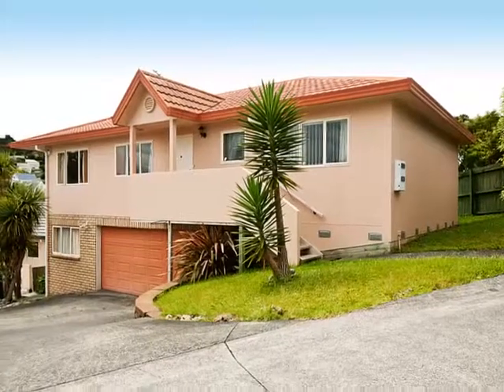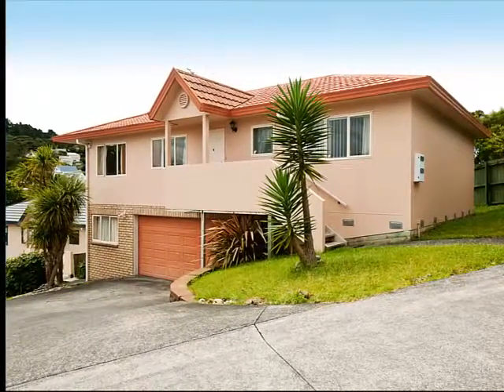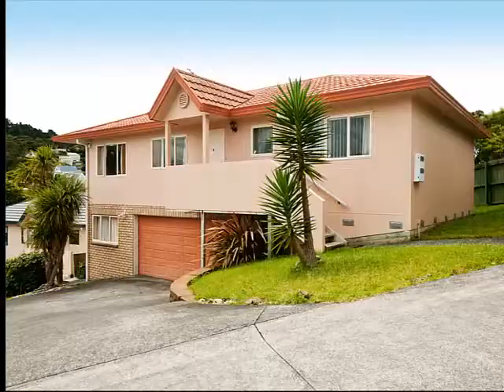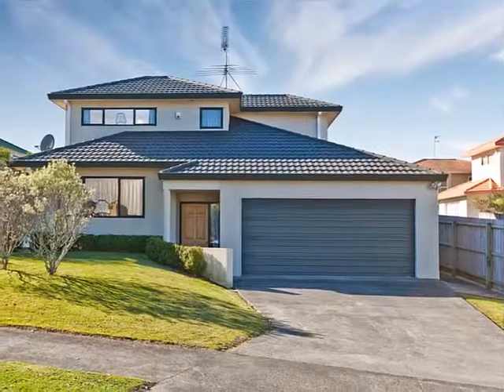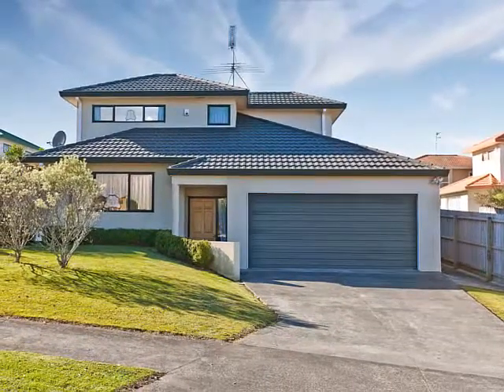VLOG - Plaster Houses Selling Well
My latest blog on the property market in and around Glenfield.  Most notable change has been the greater interest in plaster properties - they are selling well.